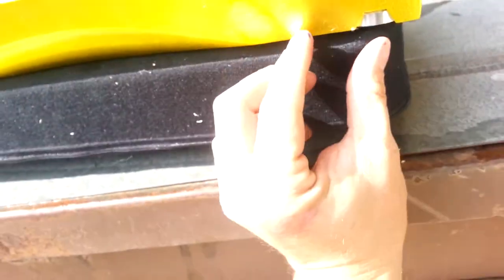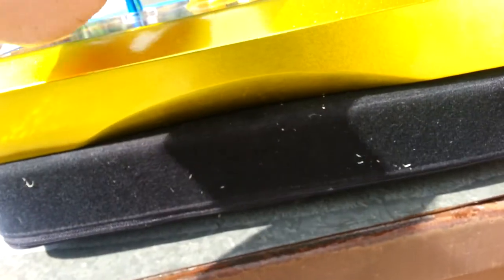Foe Hammer Custom Joysticks "Wolverine" Arcade Joystick Fight Stick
This was a project stick for our locally sponsored MVC3 player Justin. He competed at this years EVO Championship in Las Vegas, NV.